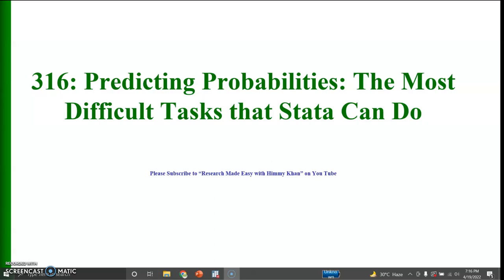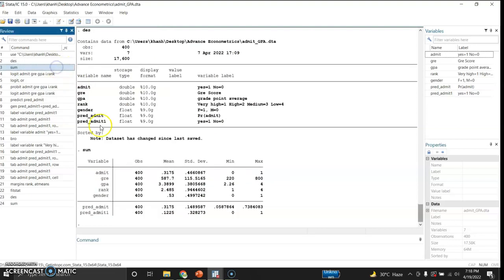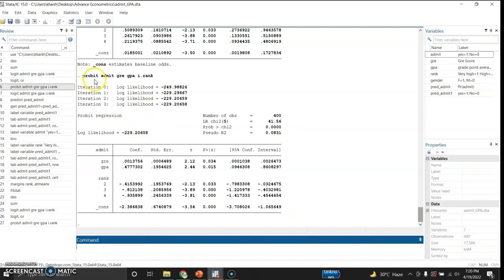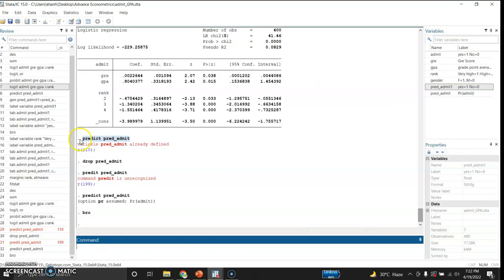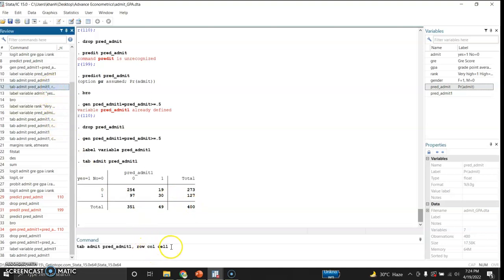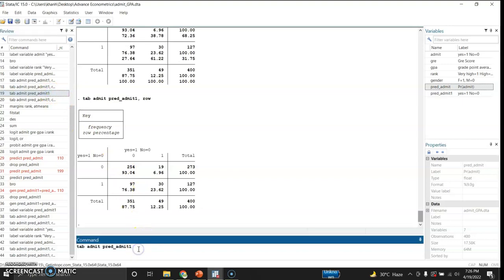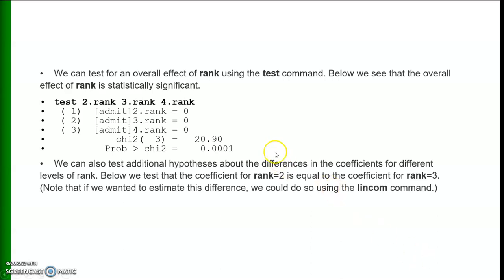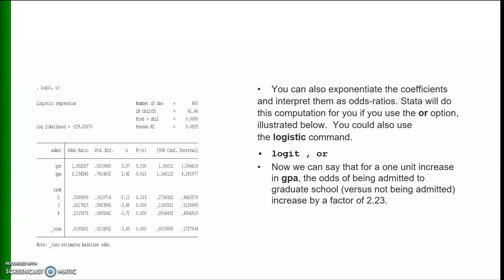316 Predicting Probabilities: The Most Difficult Tasks that Stata Can Do